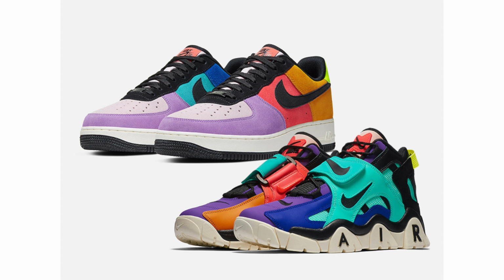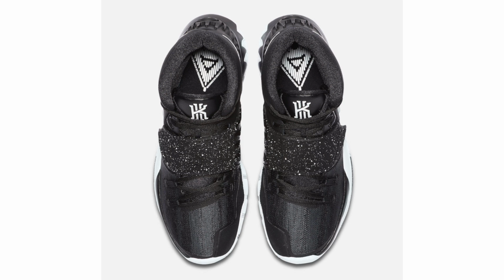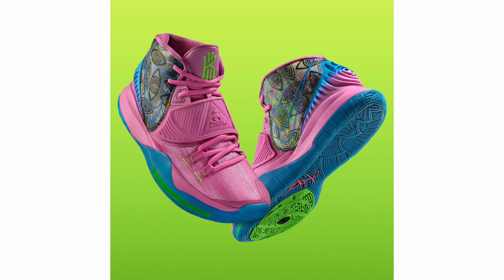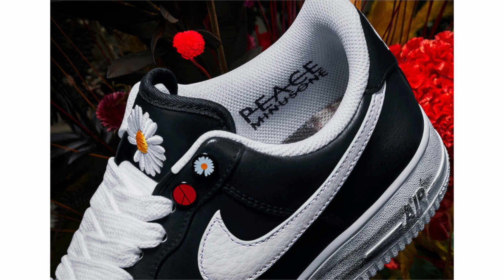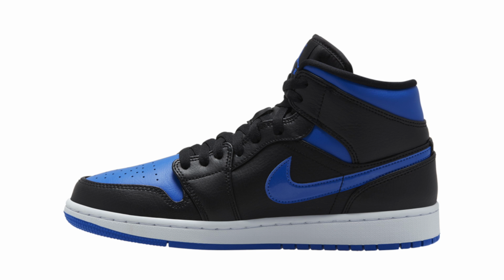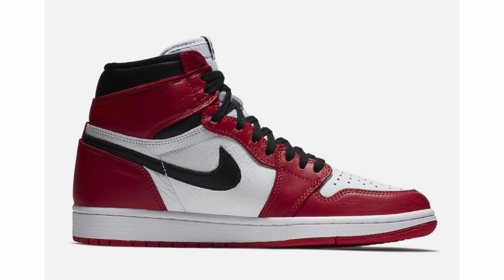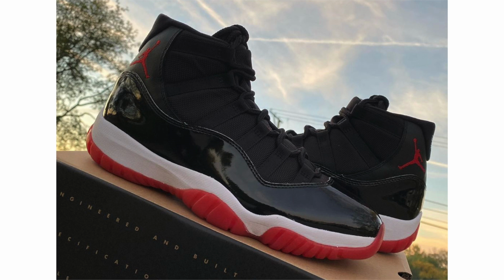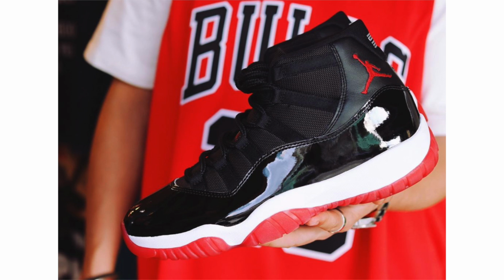AIR JORDAN 11 BRED, JORDAN 11 SILVER, AJ1 HOMAGE TO HOME RESTOCK, KYRIE 6 PREHEAT AND MORE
Sneaker News: Update on the Air Jordan 11 Bred and new image of the Air Jordan 11 Metallic Silver. The Air Jordan 1 Homage to Home and Air Jordan 1 Satin Black Toe is restocking in Taiwan. Official images of the Maison Chateau x Air Jordan 1 Mid Fearless. Coming soon is the Air Jordan 1 Mid Royal. Nike and Jordan Brand unveils the N7 Pendleton Collection. Release details of the PEACEMINUSONE x Nike Air Force 1 Para-noise and the Supreme x Nike Air Max 95 Lux Collection. Nike unveils the Nike Kyrie 6 and showcases the Nike Kyrie 6 Pre-Heat collection. Official images of the Clot x Nike Air Force 1 Blue and Nike Sportswear Pop The Street Collection.

Credit:
miaminite
miggs79
chicagoemporium